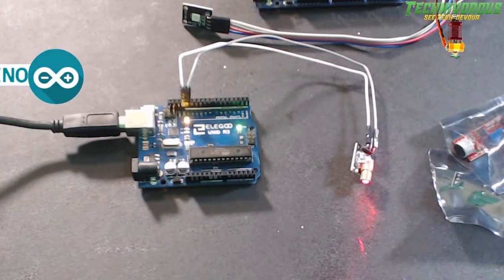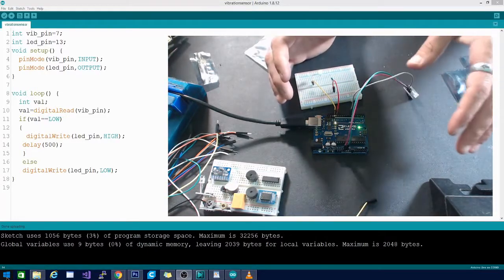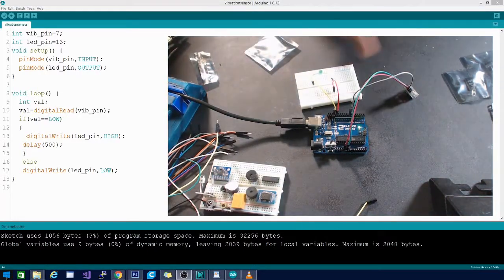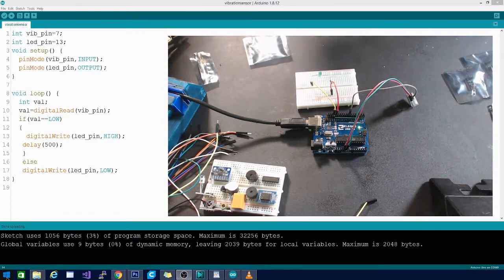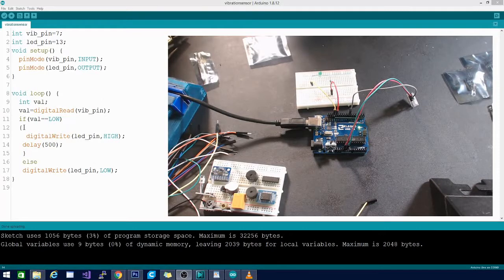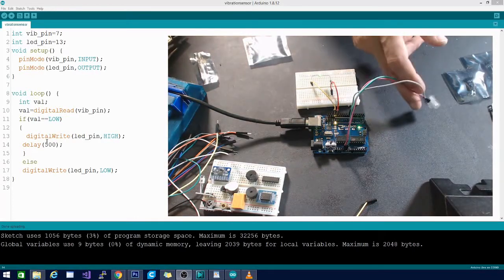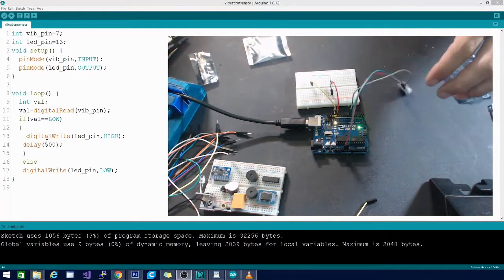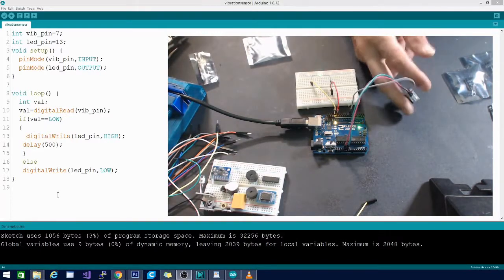HW 500 Vibration Sensor Module Arduino for beginners Sensors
vibration sensor for arduino! great for detecting movement, this sensor had a lot of uses. today we will hook it up to the uno, and play around with it, running some arduino code to detect a knock. enjoy! and dont forget to subscribe!

Large Arduino Kit (Recommended) includes various sensors, a couple breadboards, loose components, pcb board, jumper wires, soldering iron AND more:

45 in 1 sensor pack!

37 in1 sensor kit

single arduino uno - 7$ get several they are cheap and have a million uses!

SUPPORT TECHNIVOROUS 3D Printing:

become a channel member for youtube perks!

Creality 3D® LD-002R:
the Anet A8 Plus:
ANET ET4:
ender 3:
(recommended)
(alternate)
(if you have to have amazon)

Technivorous
902 n Hughes